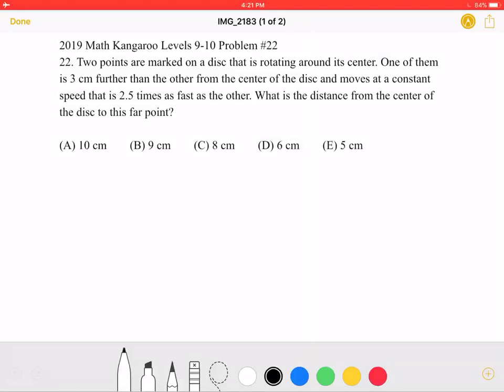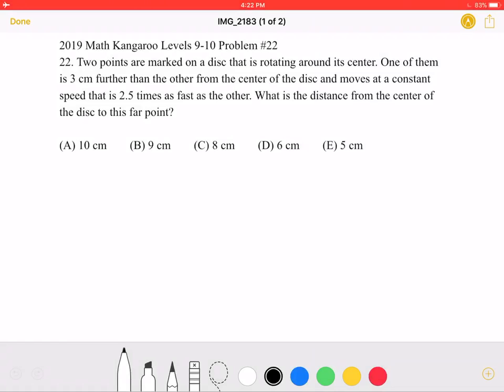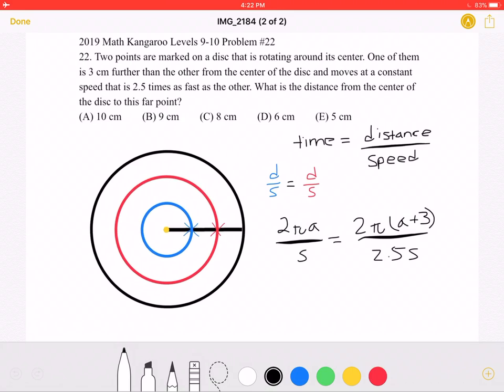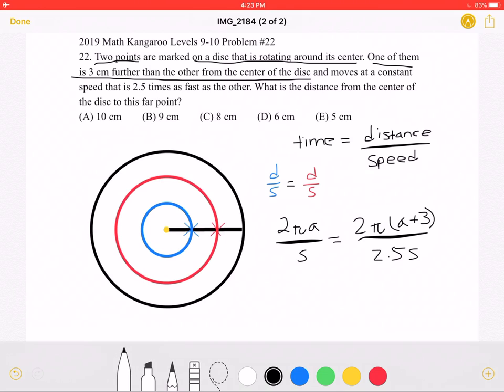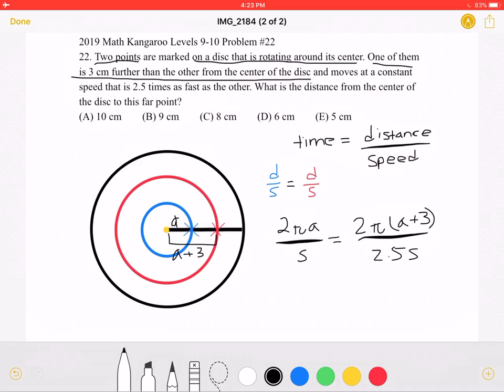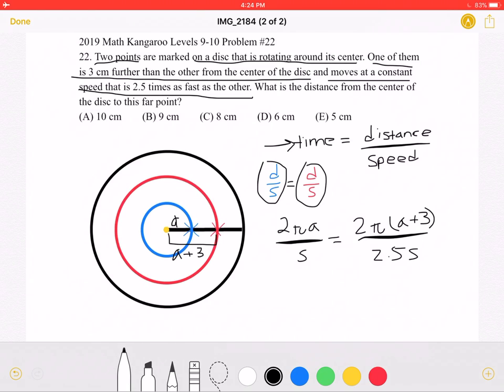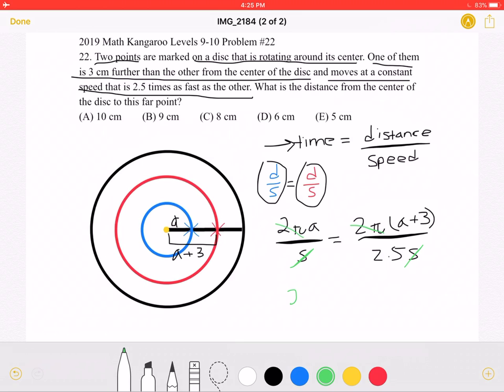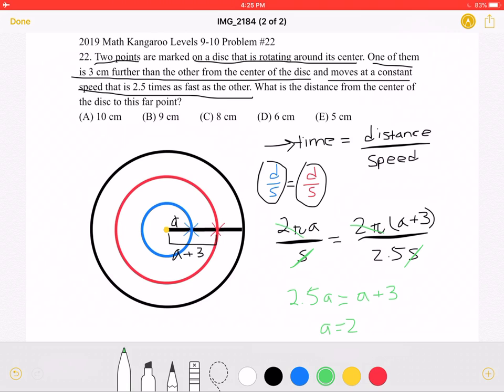2019 Math Kangaroo Levels 9-10 Problem #22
2019 Math Kangaroo Levels 9-10 Problem #22
22. Two points are marked on a disc that is rotating around its center. One of them is 3 cm further than the other from the center of the disc and moves at a constant speed that is 2.5 times as fast as the other. What is the distance from the center of the disc to this far point?

(A) 10 cm        (B) 9 cm        (C) 8 cm        (D) 6 cm        (E) 5 cm